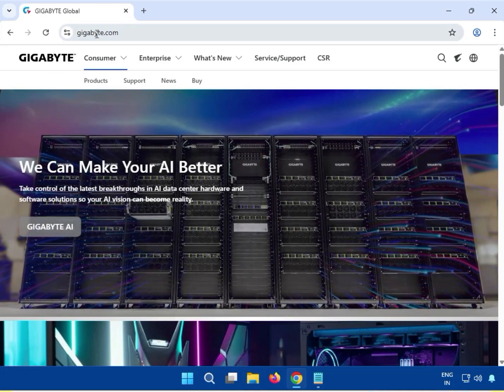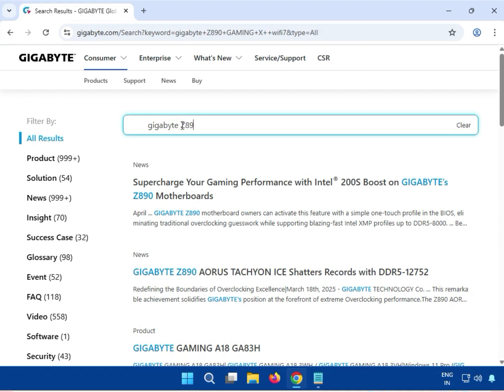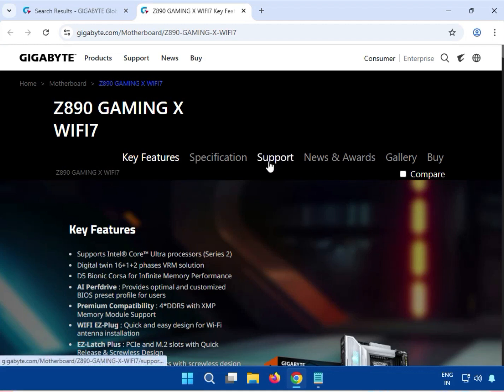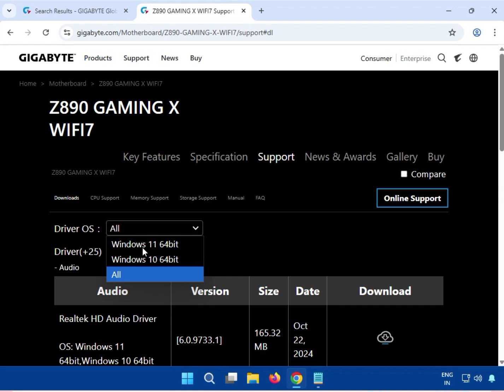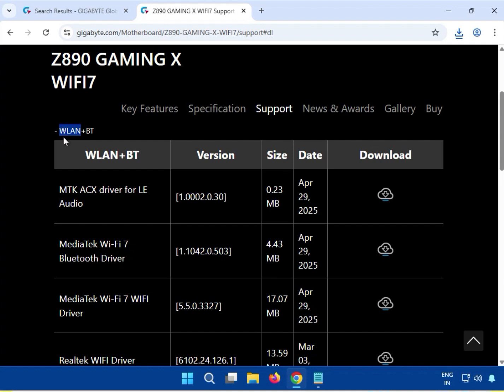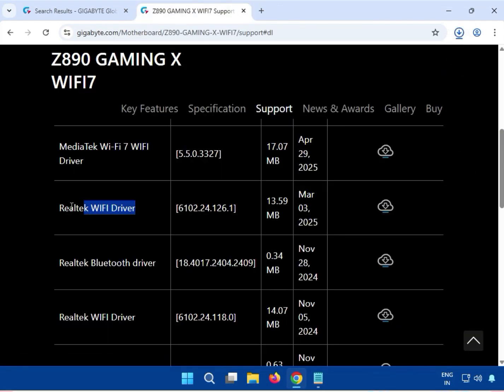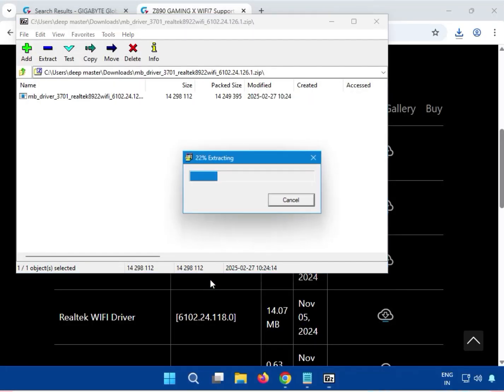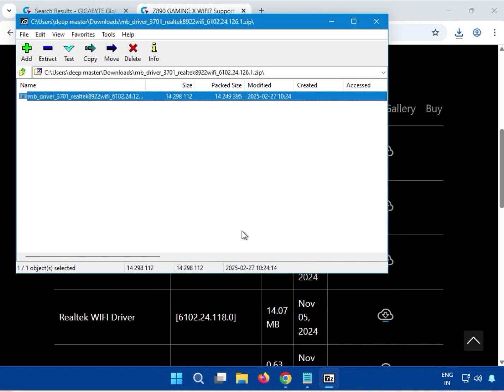Download & Install Wi-Fi Driver for Gigabyte Z890 GAMING X WIFI7 (Windows 10/11)